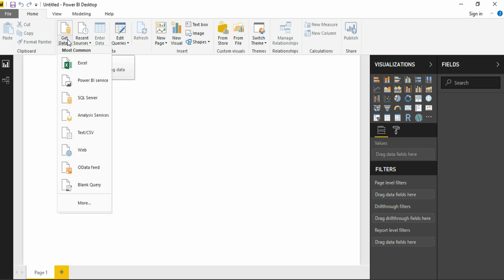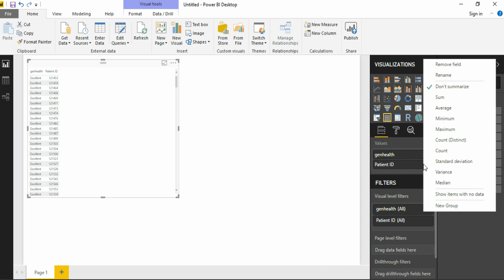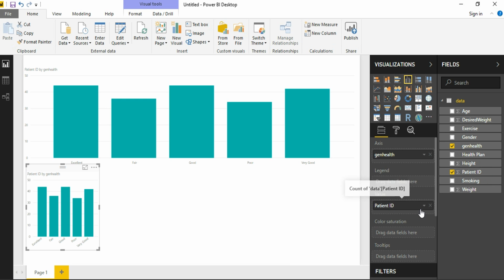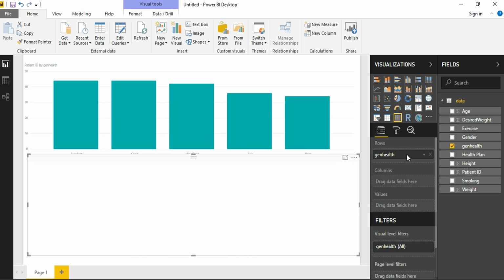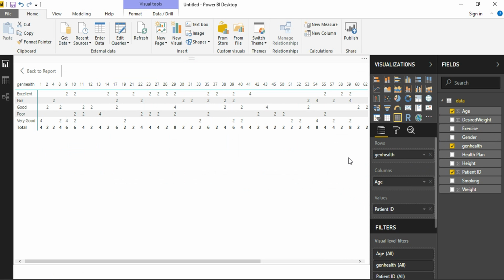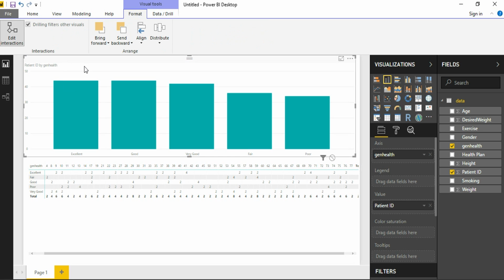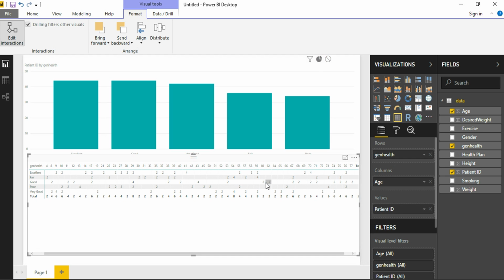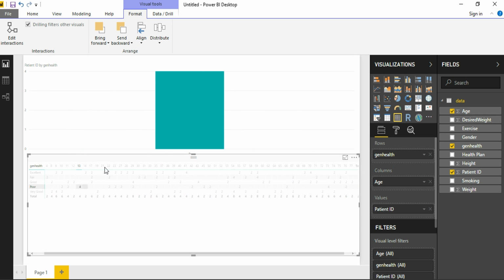Session 4 Build your First Power BI Visual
This Video explains about building your First Power BI Visual along with defining interactions between the Visuals